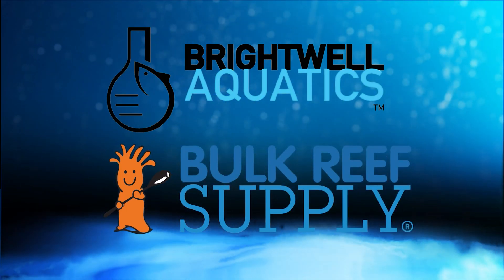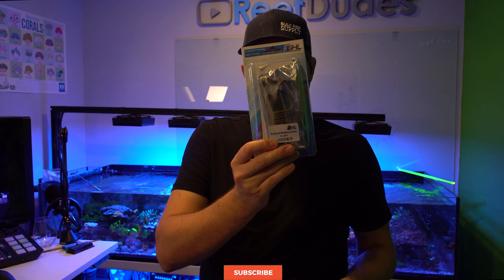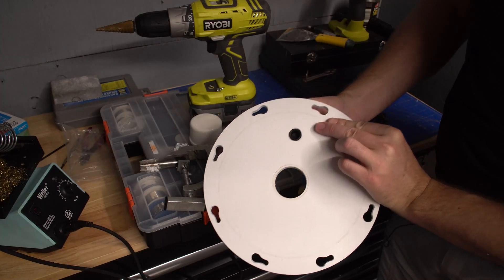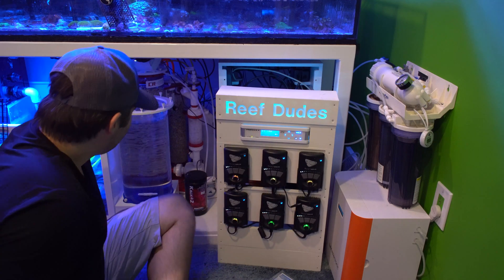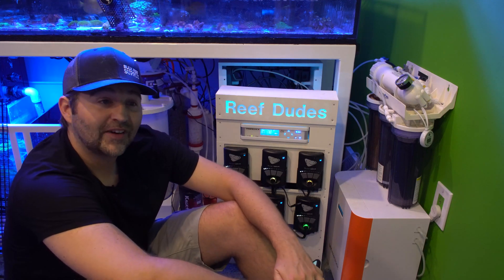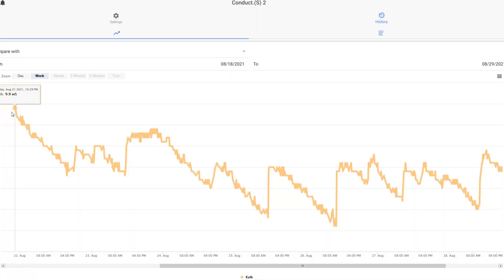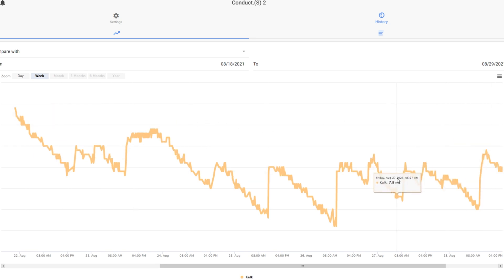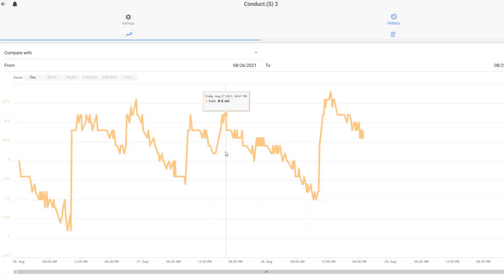Kalkwasser Monitoring - GHL P4 Conductivity probe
Kalk reactors are awesome. But how do you know when your kalk is all used up? Today we are setting up a probe on the GHL P4 ot monitor the icecap kalk reacor